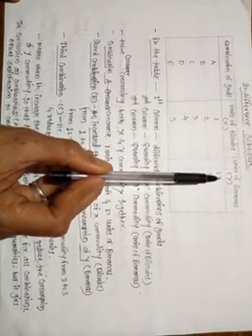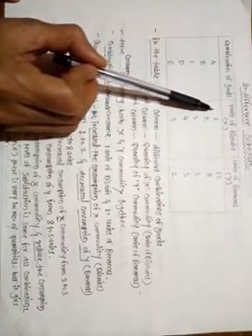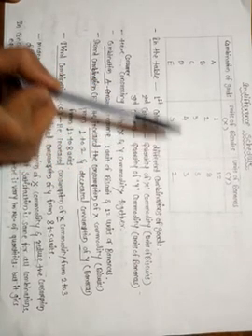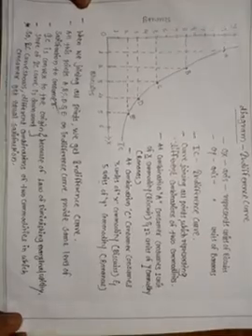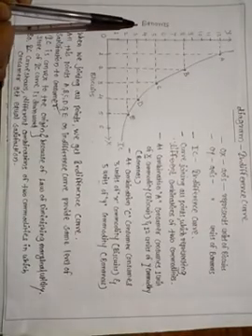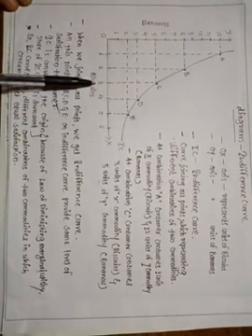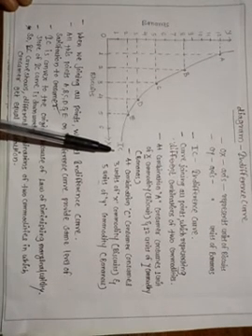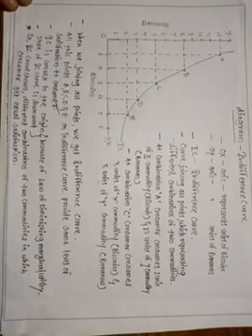08 06 2020 Microeconomics Chapter 2 Theory of consumer behaviour Part 5 Indifference Curve Analys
Microeconomics PUII